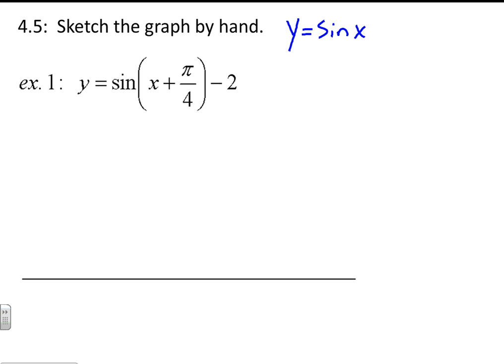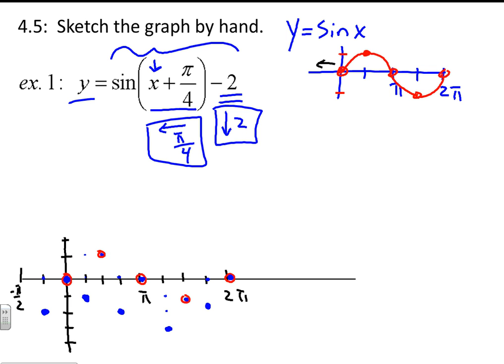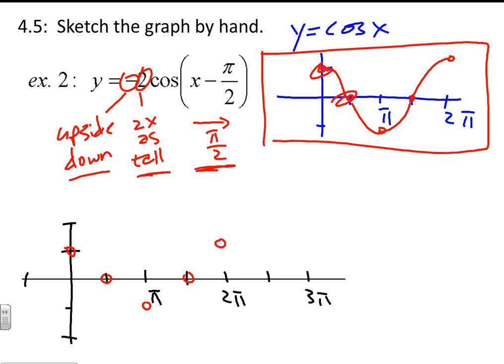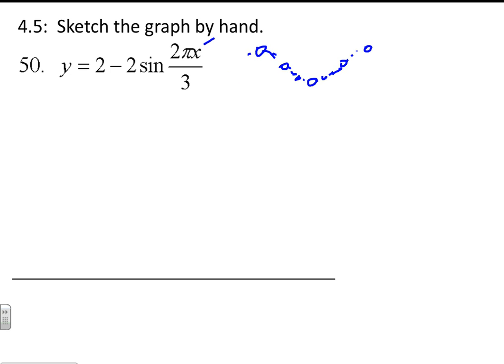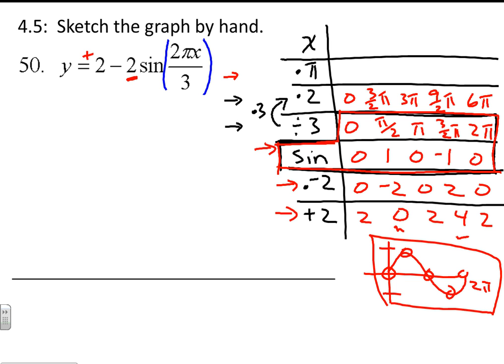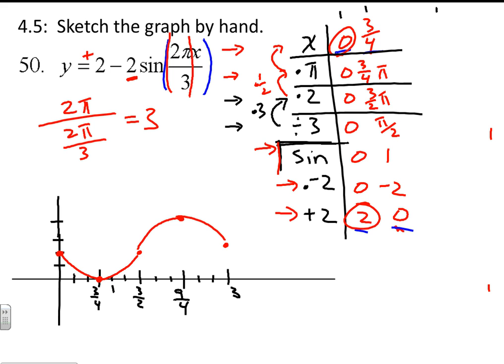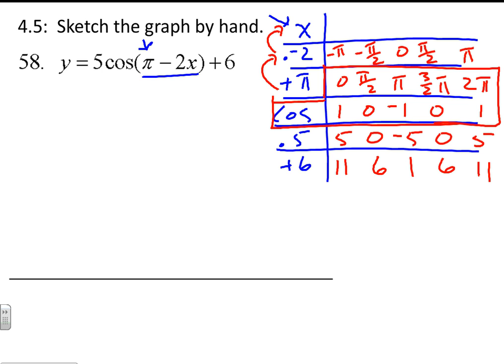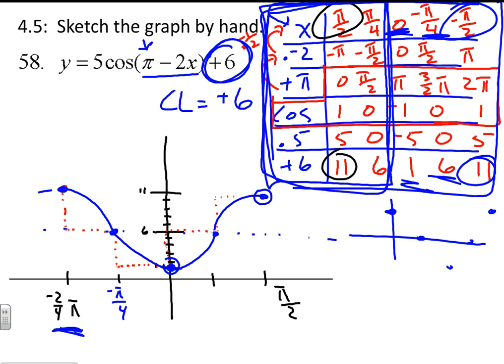Graphs of Sine and Cosine 4.5